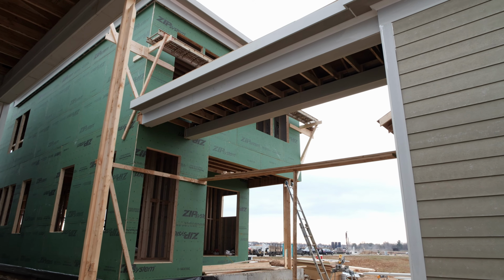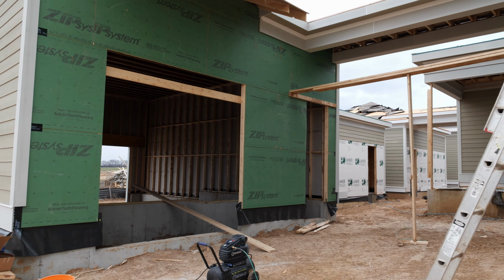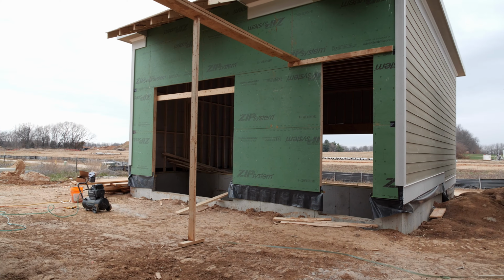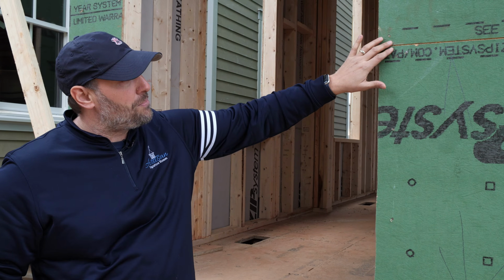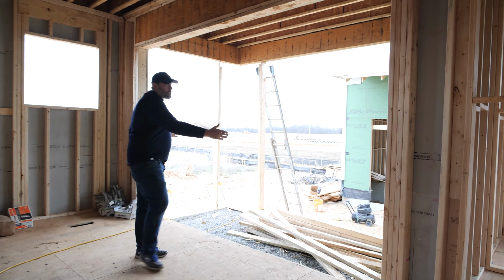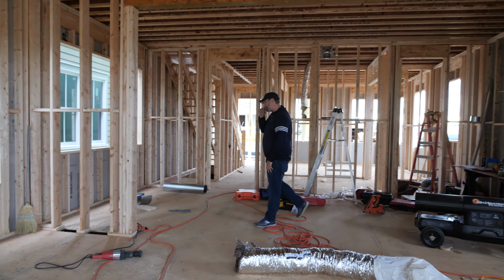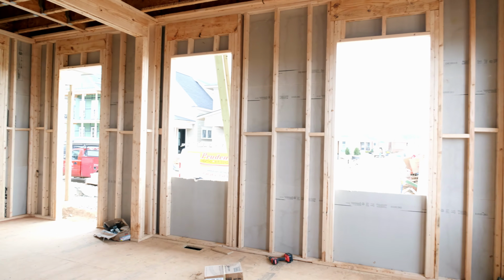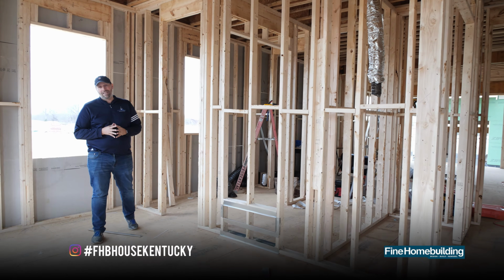Zip System R Sheathing Application and First Floor Walkthrough - Building a Better South - Ep. 34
Building a Better South | Fine Homebuilding House